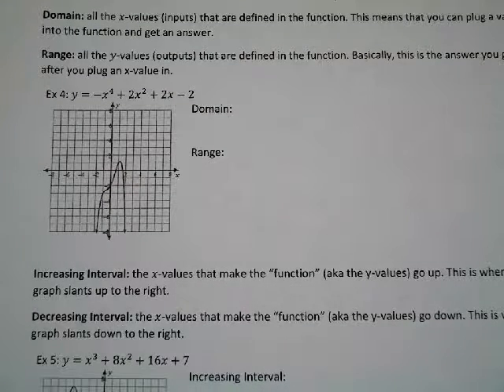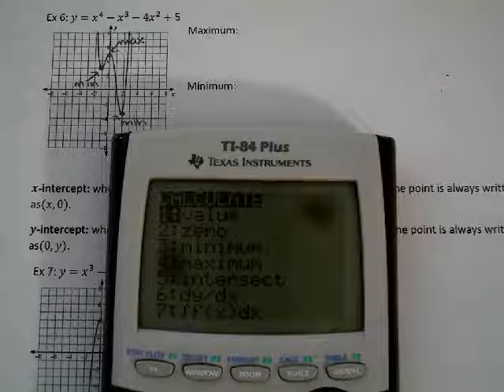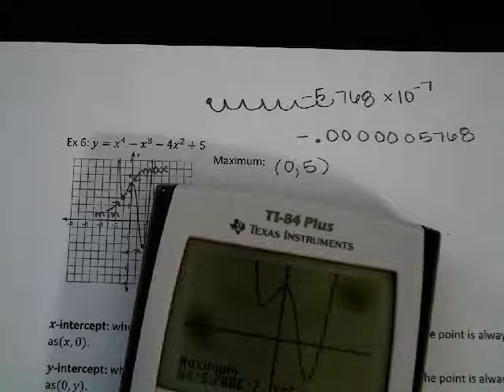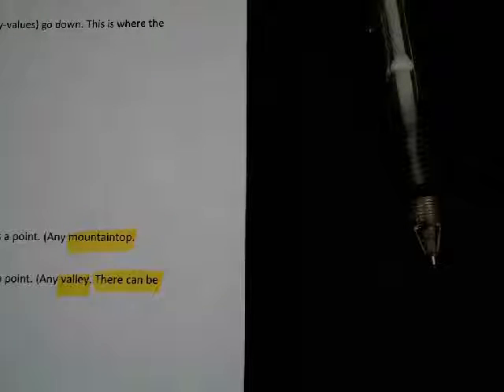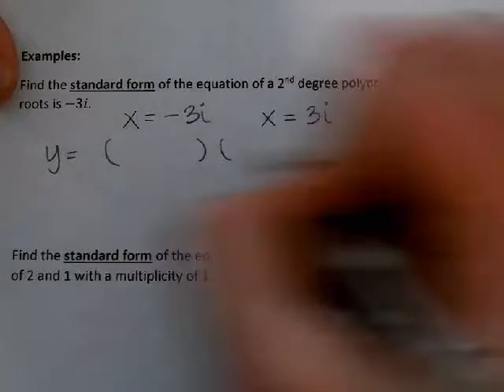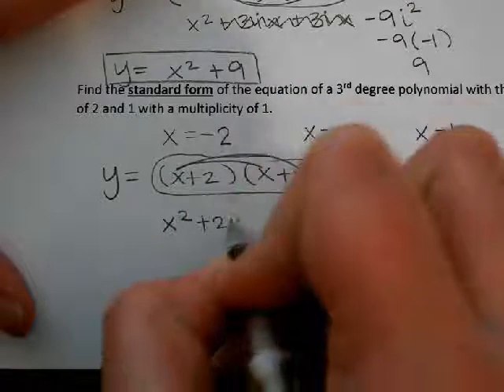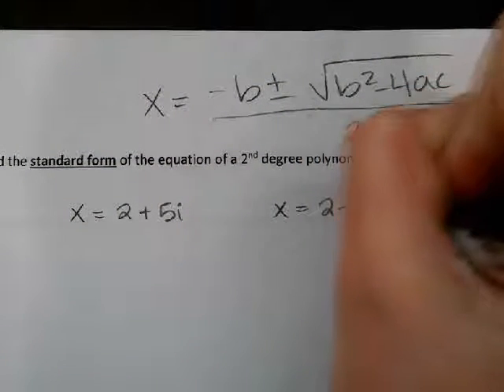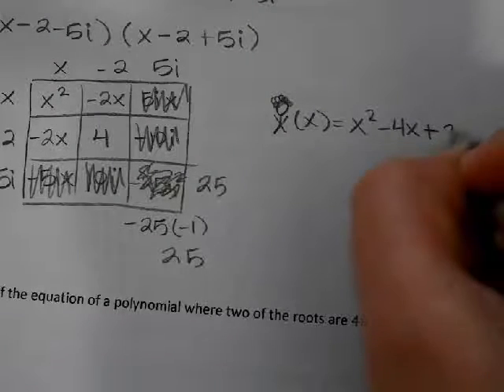Characteristics of Polynomials & Writing Equations Class Notes